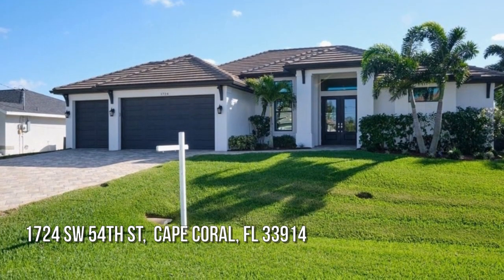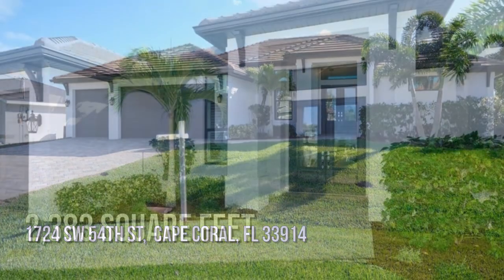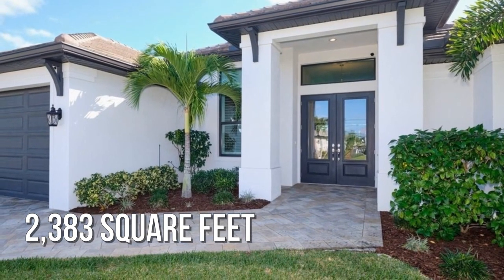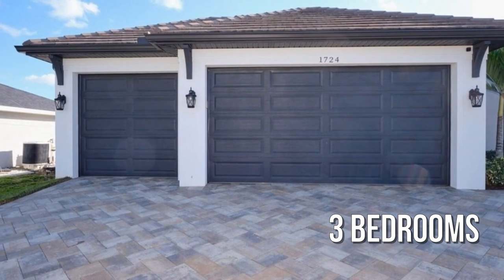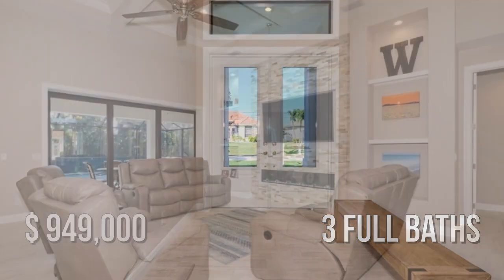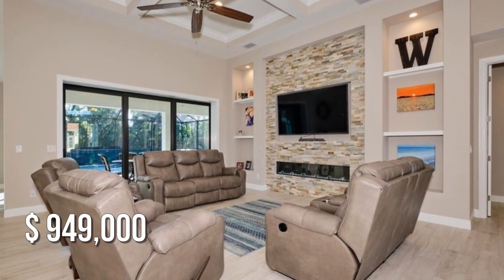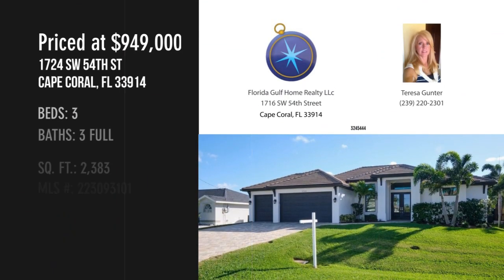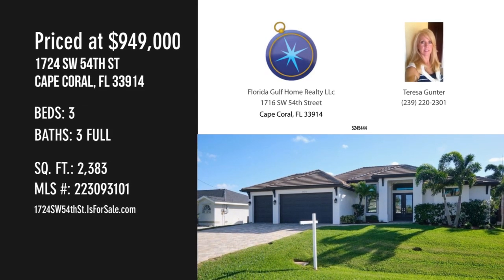1724 SW 54th St, Cape Coral, FL 33914 - Teresa Gunter - MLS 223093101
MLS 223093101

Don't Miss this BEAUTIFUL SOUTHERN EXPOSURE home! Located within steps of one of the most desirable locations of Cape Harbour. Enjoy the WATERFRONT restaurants, live entertainment, shopping, boat rentals, & wet/dry boat storage. Built with luxury features, quality & attention-to-detail & SURROUNDED by million-dollar plus homes. This 3 bed+Den, 3 bath, POOL Home is EVERYTHING you've always wanted! As you enter into this Magnificent home you will be captivated by the views. The Great Room features 13' coffered ceilings, crown molding, fireplace, dry bar w/wine fridge, open floor plan with pocket sliders. Chefs Kitchen has White Shaker-style cabinets w/crown molding & large center island w/seating. Nice Master suite that opens to pool/lanai. Luxury master bath w/double vanity and granite countertops, soaking freestanding tub, walk-in glass shower. Addtl features include PGT WinGuard Impact-Resistant windows & doors, tile roof, electric fireplace with stone surround. An Amazing tropical pa...

Contact Agent:
Teresa Gunter
Florida Gulf Home Realty LLc